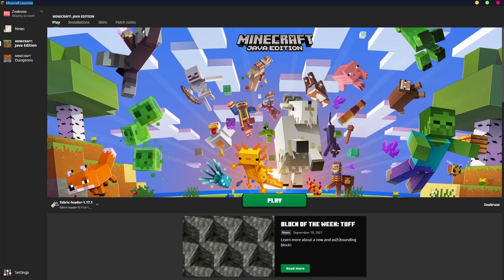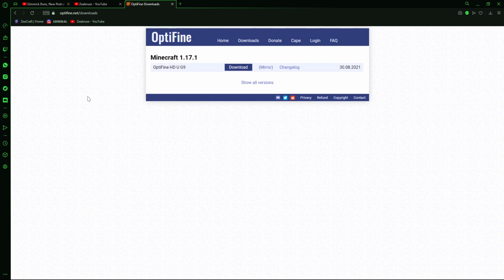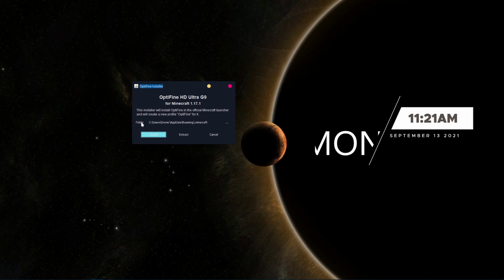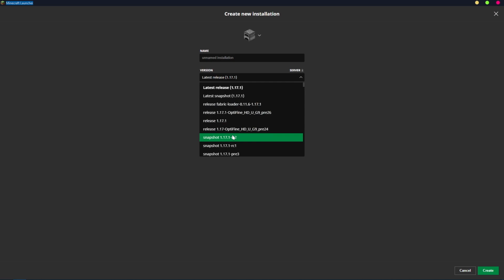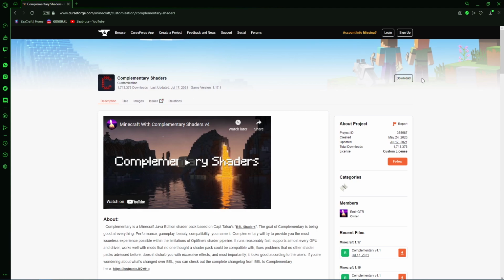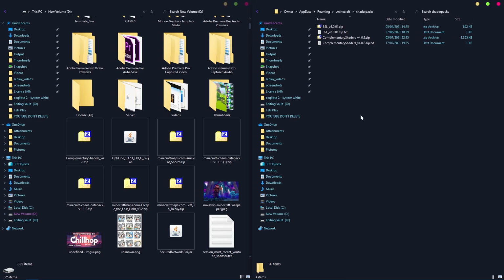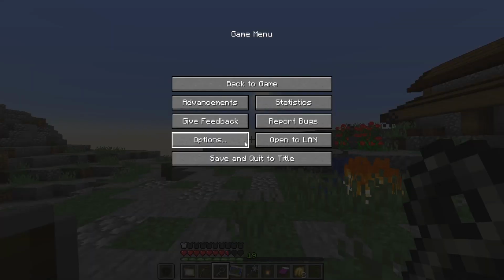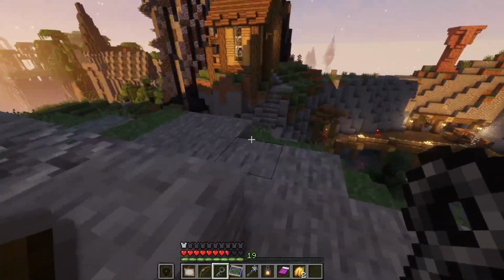HOW TO MAKE JAVA LOOK LIKE RTX (EASY)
Minecraft RTX for java is here! Minecraft with RTXOn BUT For Minecraft PC EDITION with ray tracing and DLSS 2.0 [PTGI Raytracing] Shaders and more. Quick easy tutorial!.

Learn How To Enable RTX Ray Tracing In Minecraft! This Minecraft RTX tutorial teaches you how to get raytracing and then how to use ray tracing in Minecraft,

 Complementary is a Minecraft Java Edition shader pack based on Capt Tatsu's "BSL Shaders". The goal of Complementary is being good at everything. Performance, gameplay, beauty, compatibility; you name it. Complementary will try to provide you the most issueless experience possible within the limitations of Optifine's shader pipeline. It runs reasonably fast, supports almost every GPU and driver, works well with mods that no one thought a shader pack could be compatible with, fixes problems that no other shader packs adressed before, doesn't disturb you with excessive effects, and most importantly, it looks good according to the users. If you're wondering about what's changed over BSL, you can check out the complete changelog from BSL to Complementary
- EminGTR

MY CHANNEL IS CHANGING! "The Wait is Over! Where I've Been &amp; Exciting Announcements [£10,000 Studio] "